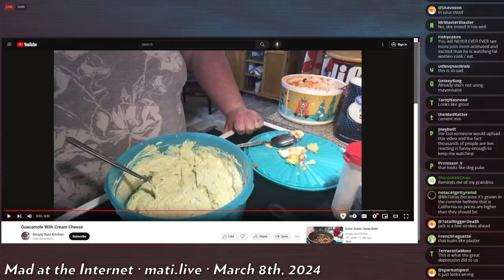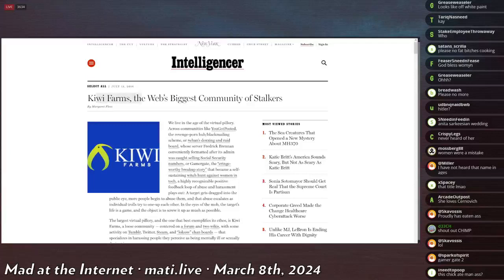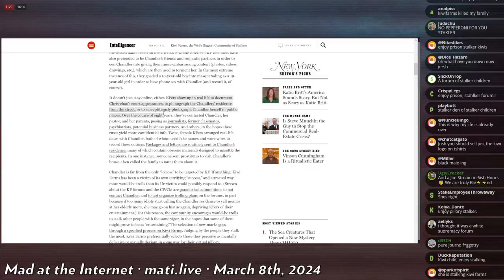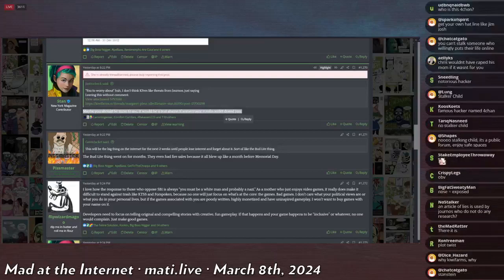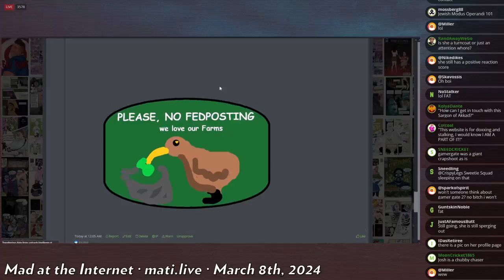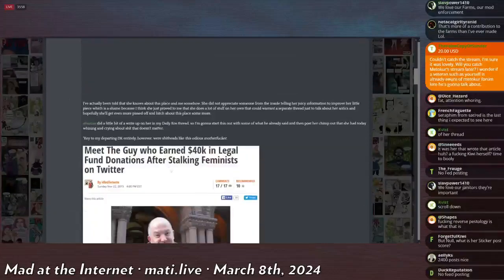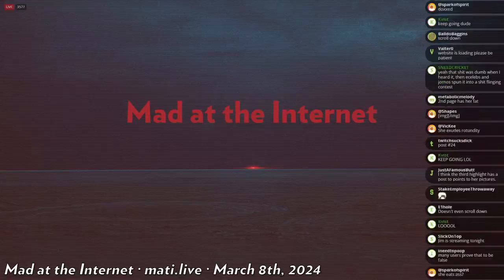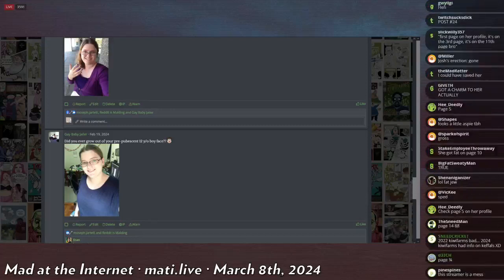Margaret Pless' humiliation fetish - Mad at the Internet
Journalist Margaret Pless can't help but argue with people on Kiwi Farms.

Clip taken from:
Mad at the Internet (March 8th, 2024)